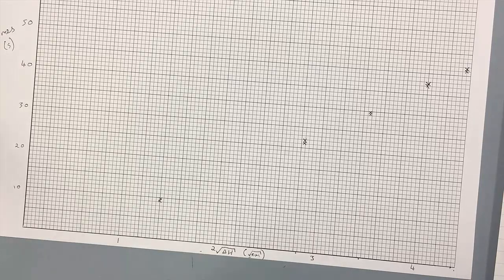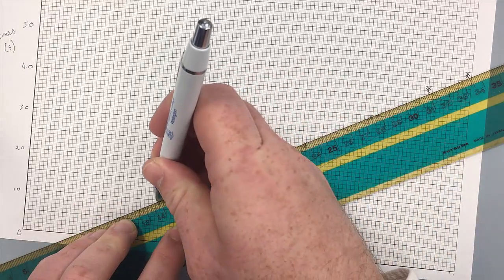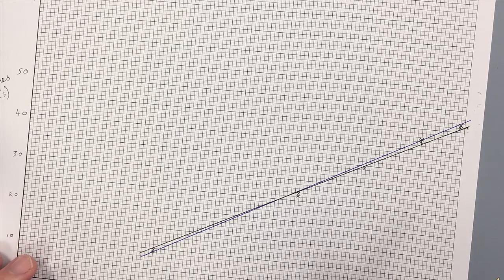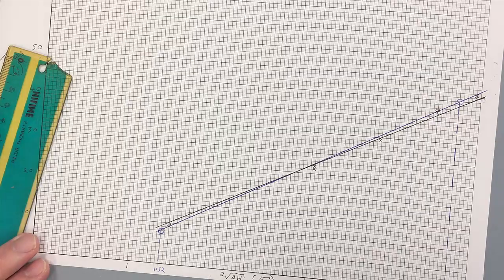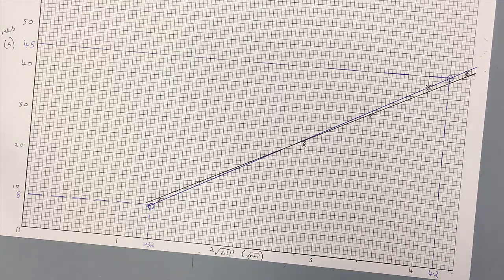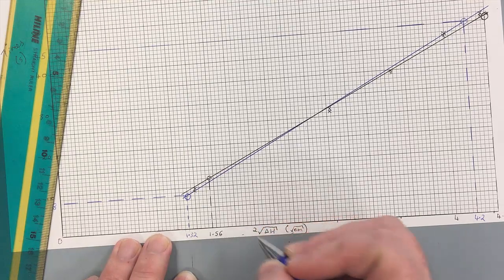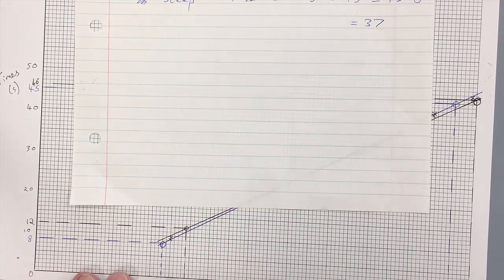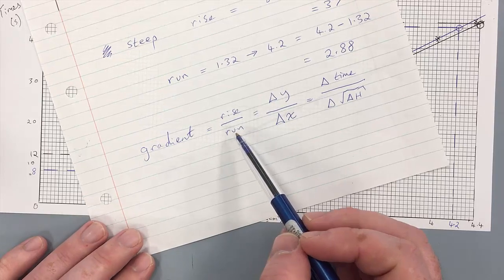AS91521 NCEA Level 3 Physics Lines of Best Fit and Gradients